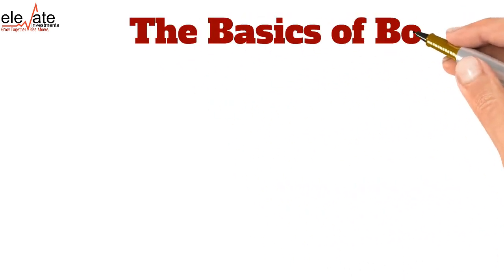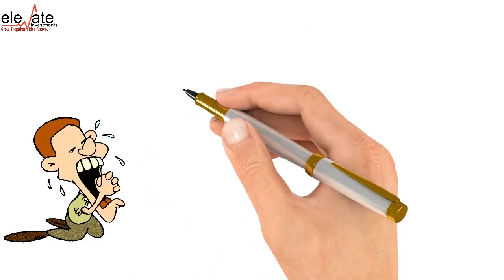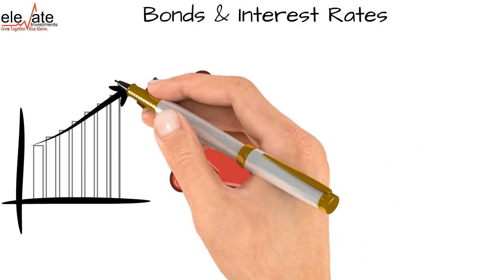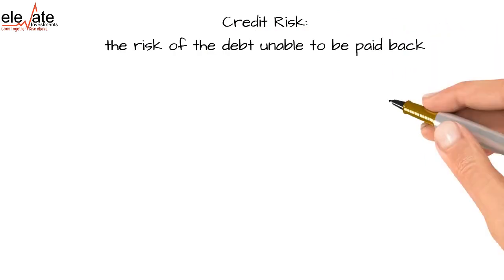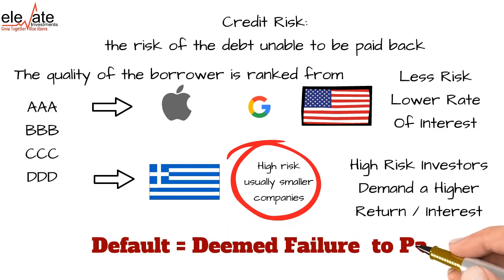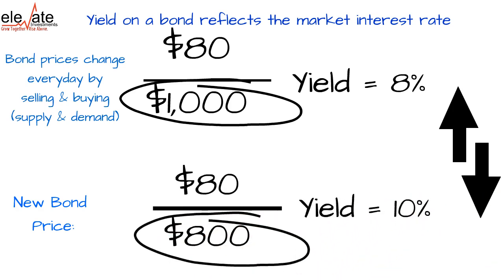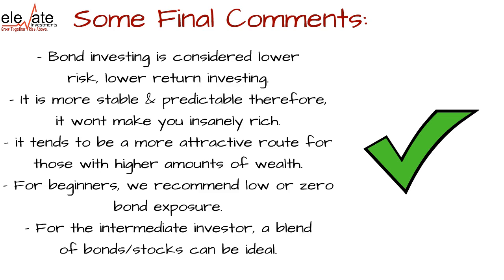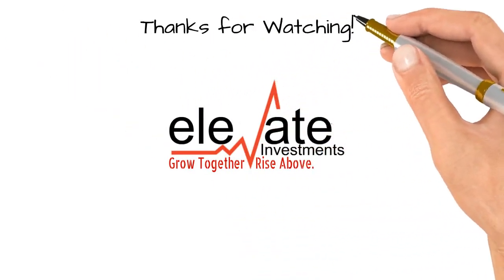The Basics of Bonds Explained in 5 Minutes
Bonds are a whole another field of investing that fits in the category if "securities". The basics of bonds all for the most part have the same structure. Here we go over the plain "vanilla bond", and the rewards/risk associated with it.

Did you know the bond market heavily outweigh's the stock market. Research suggests there are trillions of dollars worth of bonds in the market at a ratio of 20:1 compared to stocks.